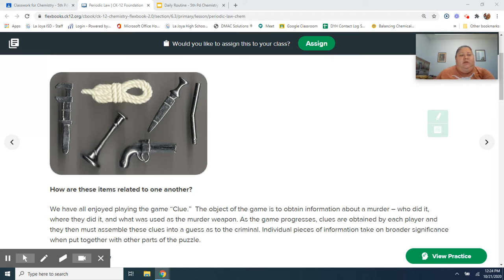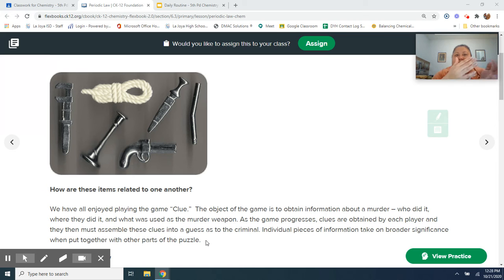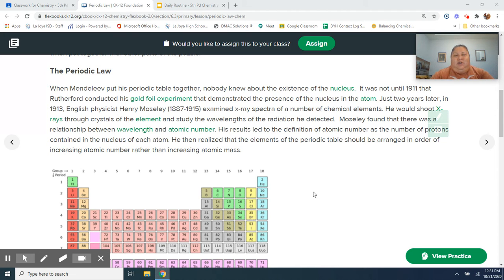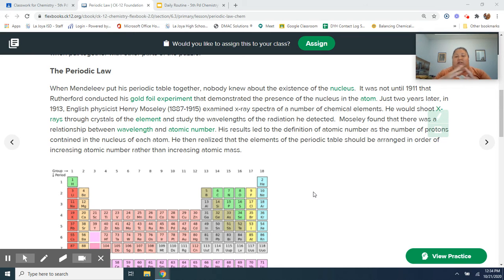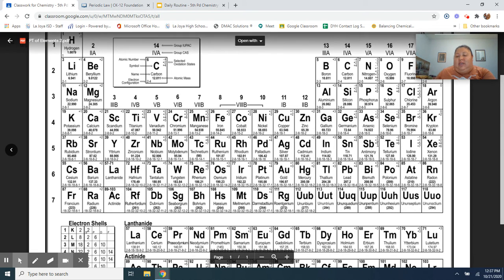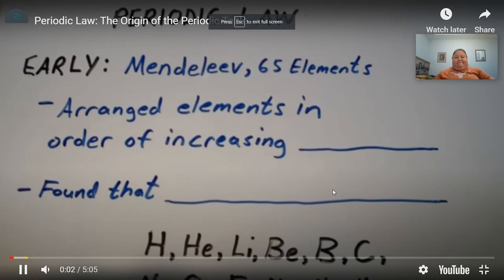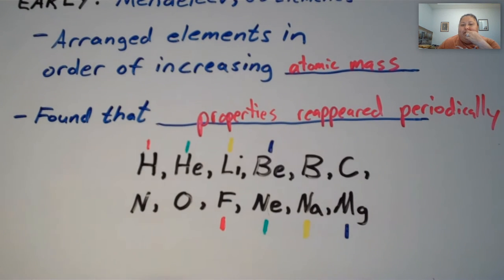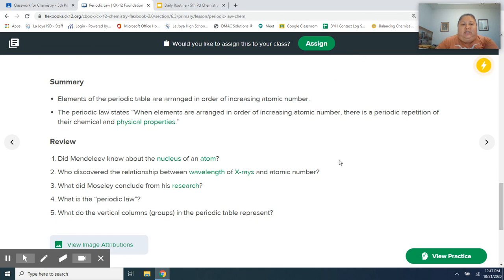6.3 Periodic Law